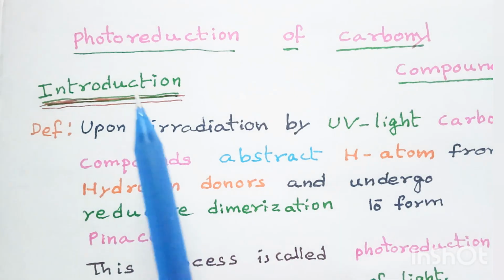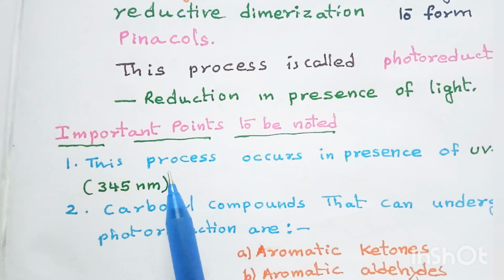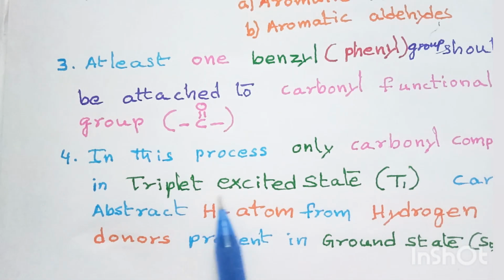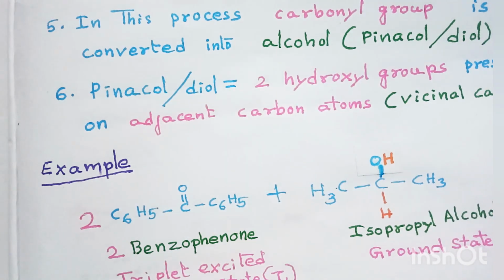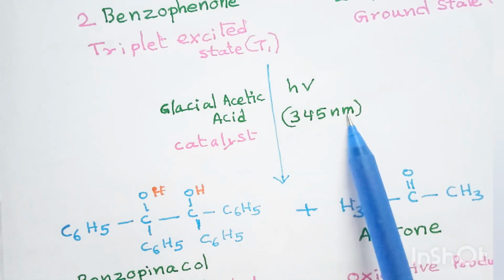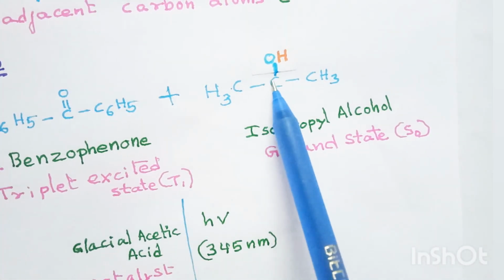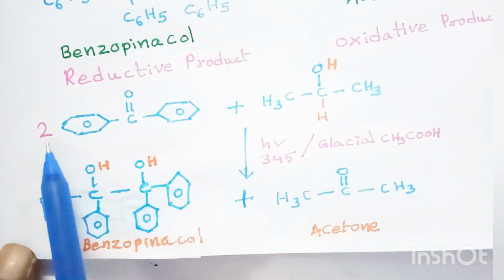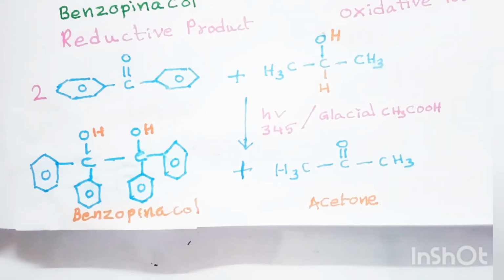Photoreduction|| Photoreduction of Carbonyl Compounds||Inroduction||Chemistry by Dr. Raju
photoreduction of carbonyl compounds-introuction
carbonyl compounds ka photoreduction
photoreduction of aromatic ketones-introduction
this channel gives knowledge about chemistry for B.sc and M.sc students and CSIR NET SET GATE aspirants

Chemistry by Dr. Raju